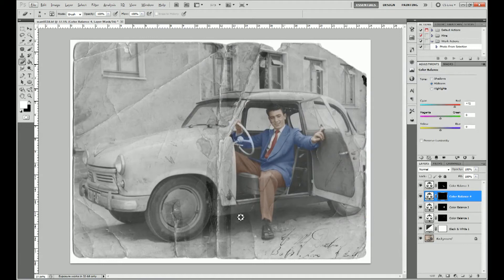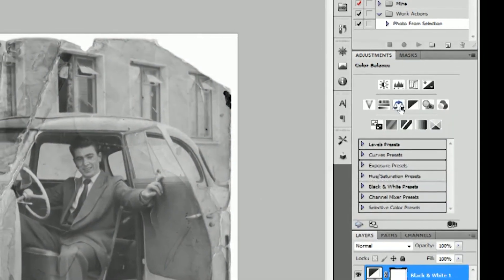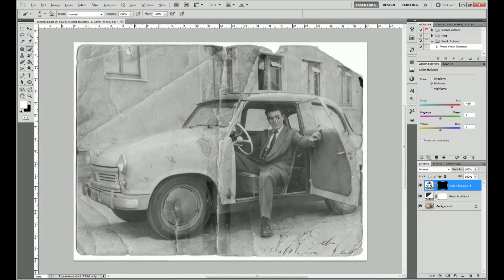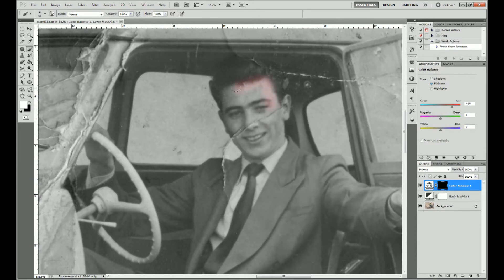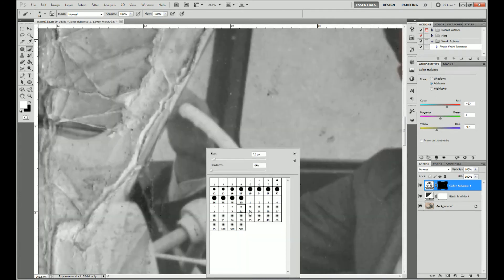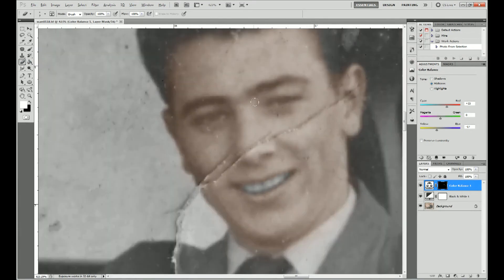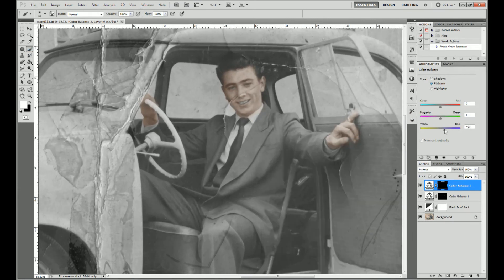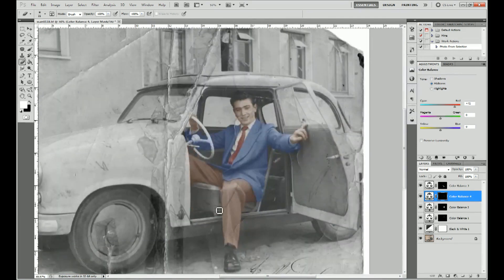Colourising old photographs using Adobe Photoshop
Colourising (colorizing, or maybe even colourizing) old photographs using Adobe Photoshop using color balance adjustment layers. Short tutorial which should give you the basic knowledge to add some colour to photos of an age long passed.